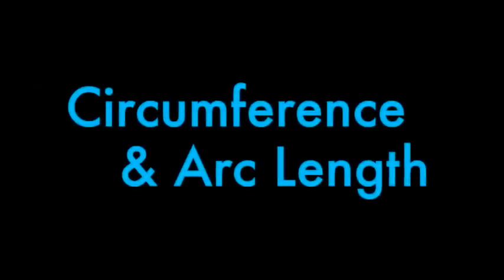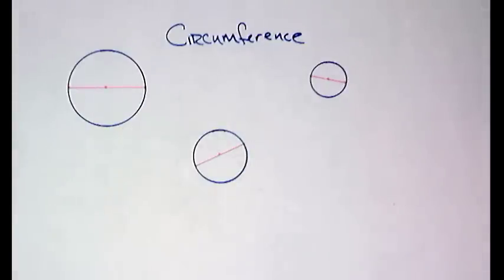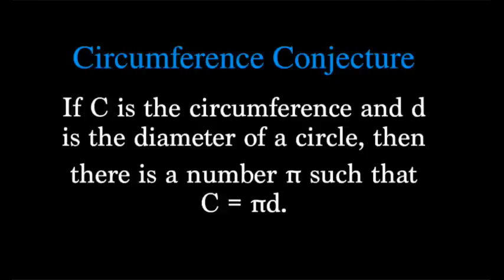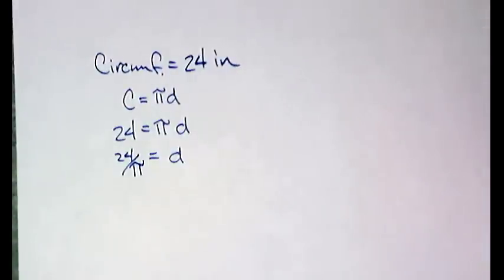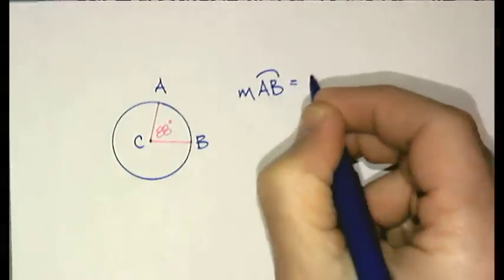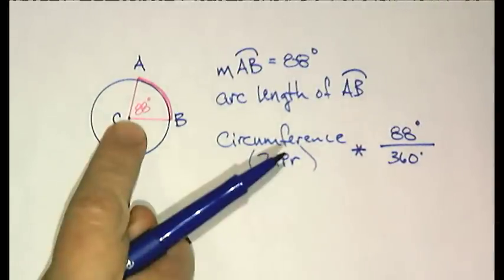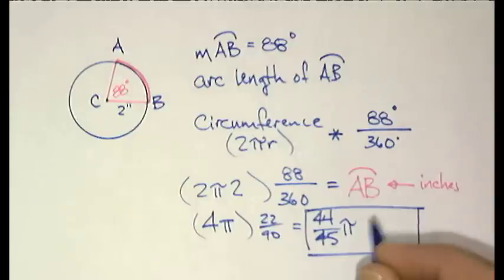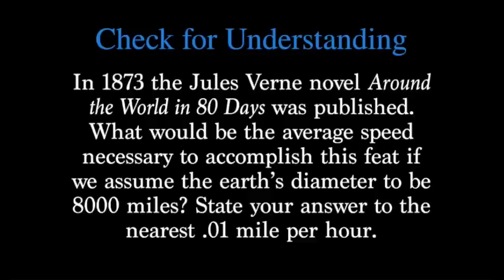Circumference and Arc Length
Finding exact values for an arc length of a circle